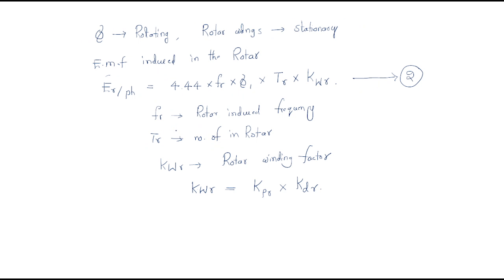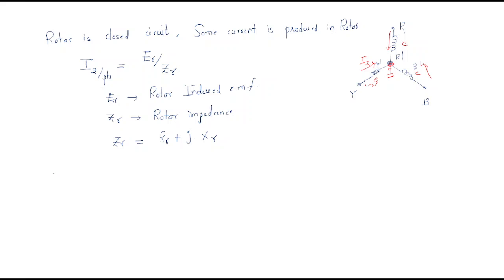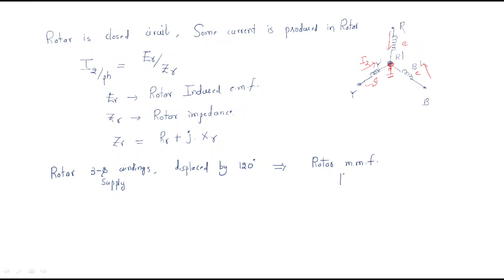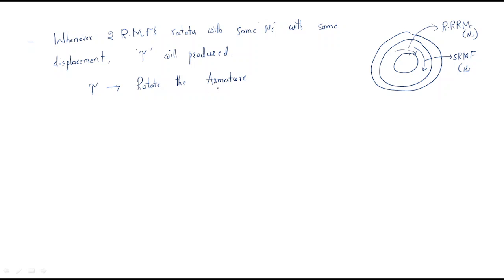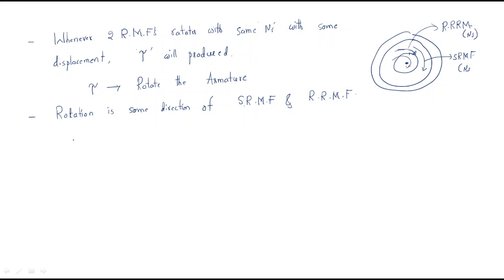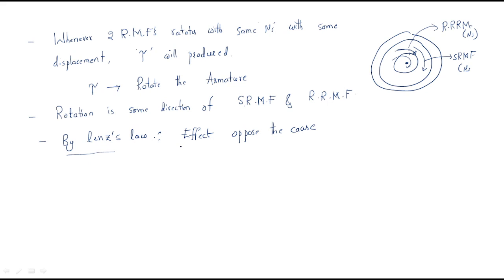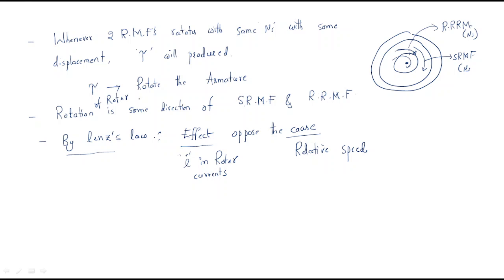3 - Phase Induction Motor | Working | Part-2/2 | Lec-19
Induction Motors
Working of 3 phase Induction Motor - 2/2